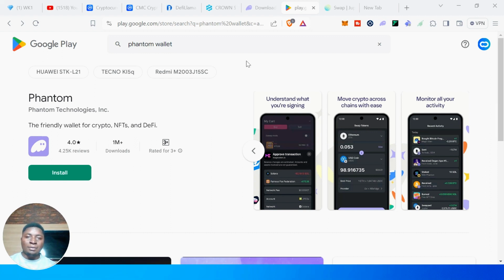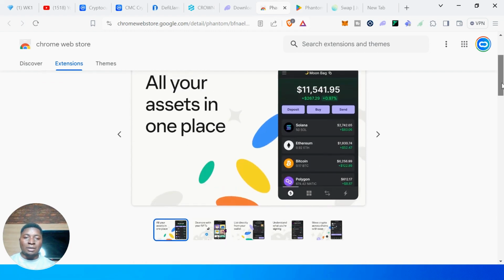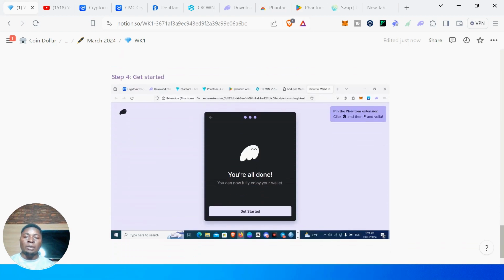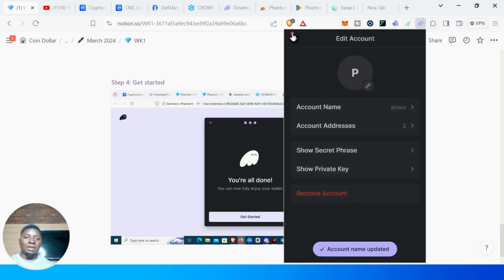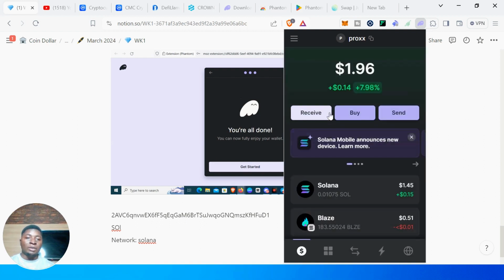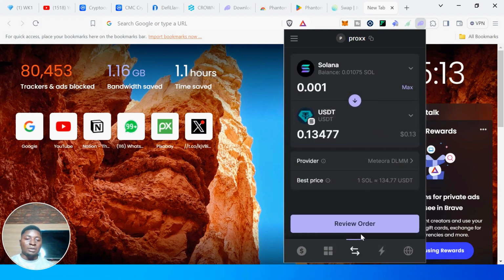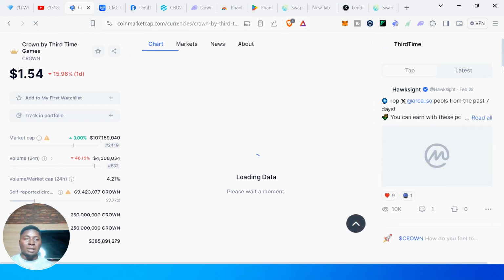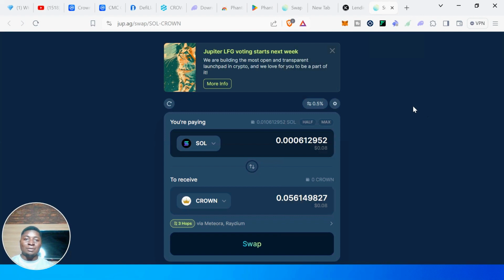Make Money Using Crypto Wallet | Phantom Wallet for Beginners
In this video you will learn how to Make Money Using Crypto Wallet. It focuses on how you can make money on the Solana ecosystem. The phantom wallet for beginners is a skill you need to buy coins not listed on exchanges. The video contains how to create a phantom wallet, how to navigate phantom wallet and how to use Jupyter exchange to buy coins.